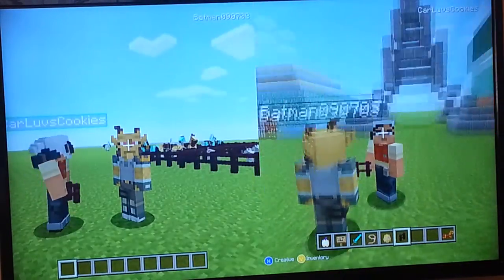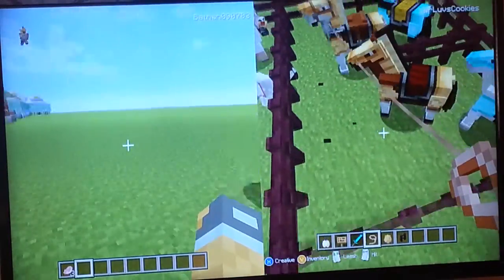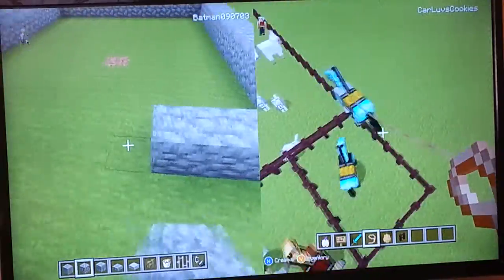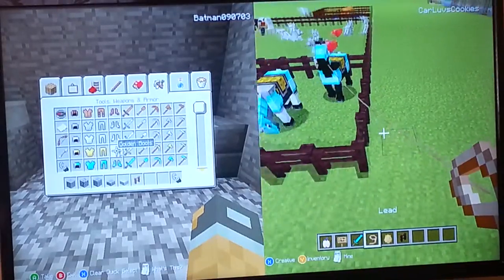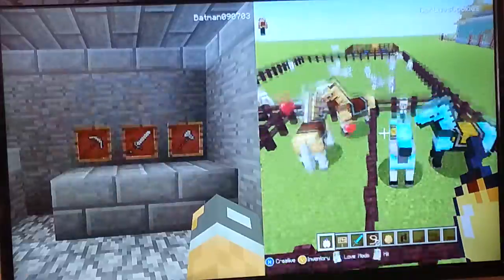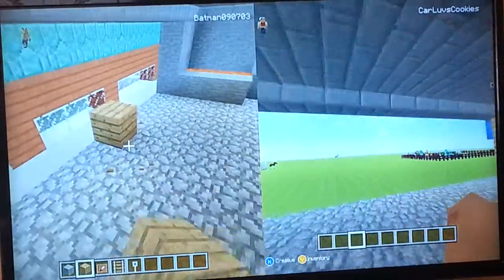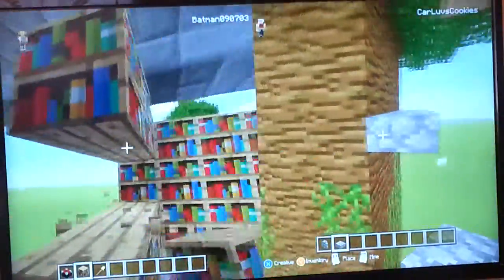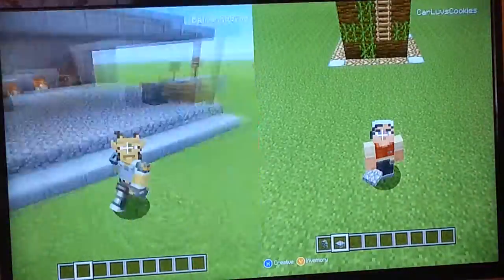The Blacksmith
Please like and sunscribe.